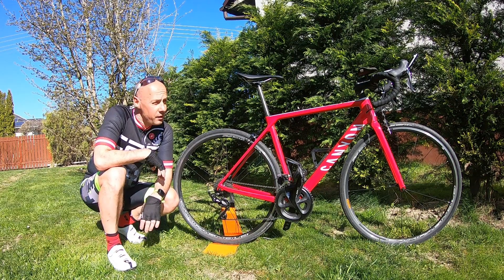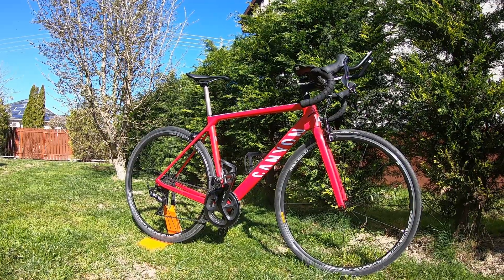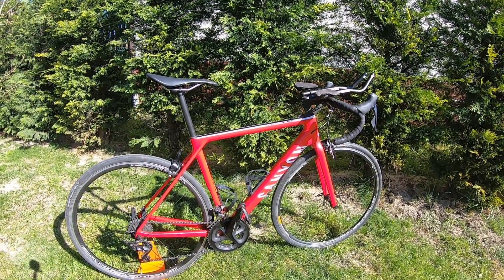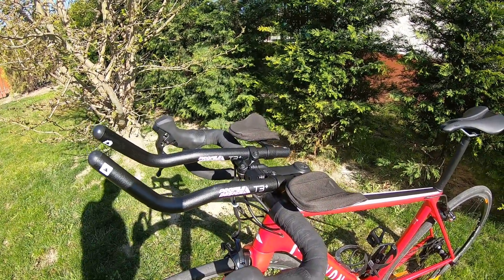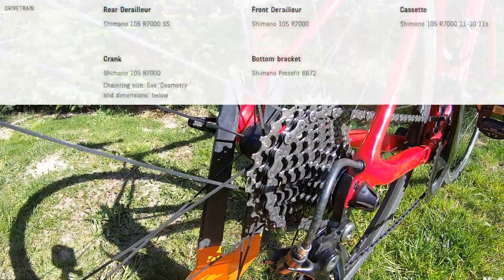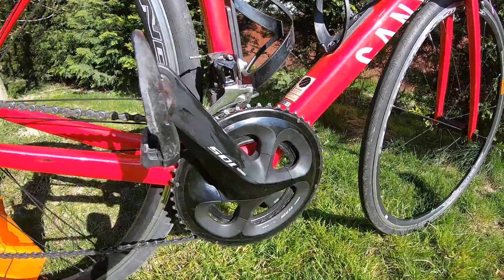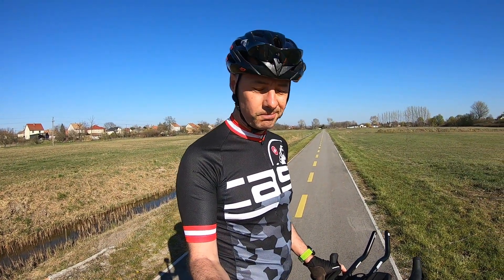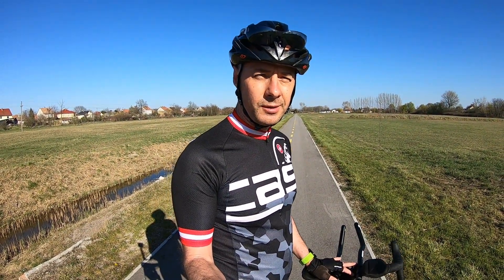Canyon Ultimate review - after one year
After riding more then one year this awesome bike, I wanted to share with you my thoughts, experiences, reviewing this bike. The bike techically performed well, nothing had to be fixed or replaced due to failure. The bike geometry is also well thought, as I had not had to change anything. The stem is also original. I only made a bike fiting, that's all.
Replaced the wheels, from Mavic Aksium to Campagnolo Zonda, then the saddle from Fizik Antares  R7 to Fabric Line.
So happy riding :)